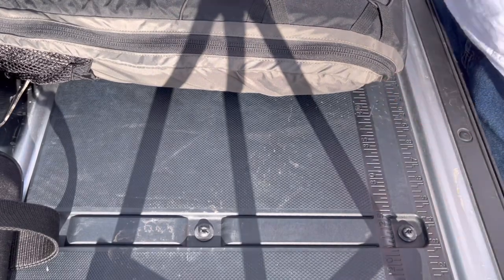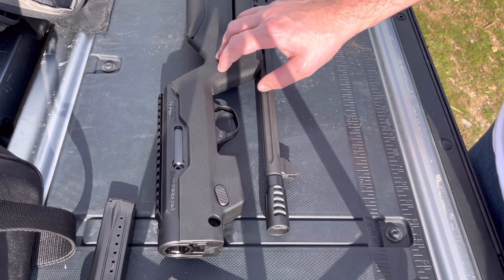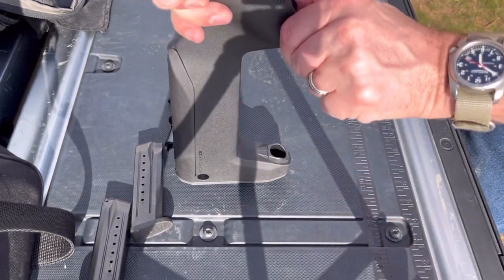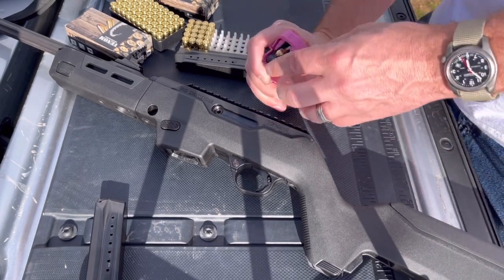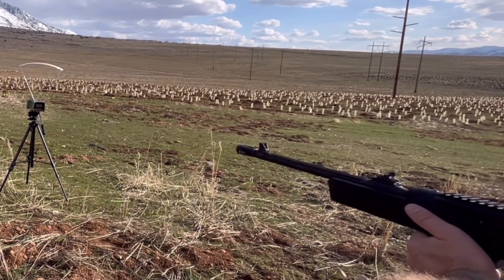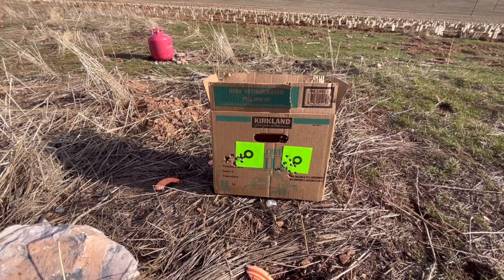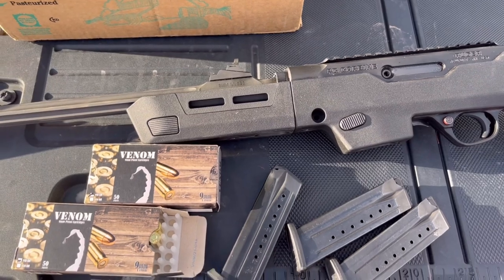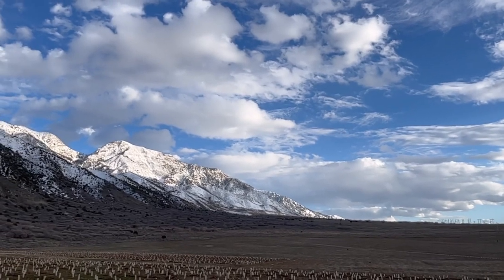Ruger PC Carbine Upgrade | The Ugly Duckling Became a Swan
Magpul PC Backpacker Stock